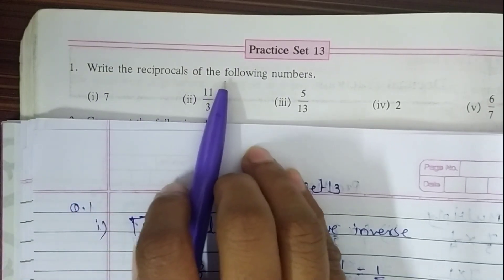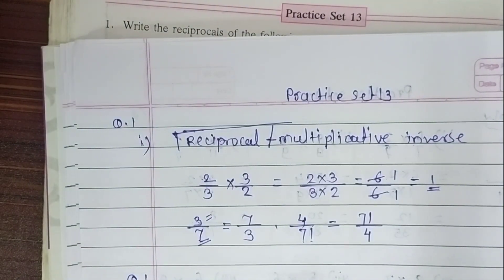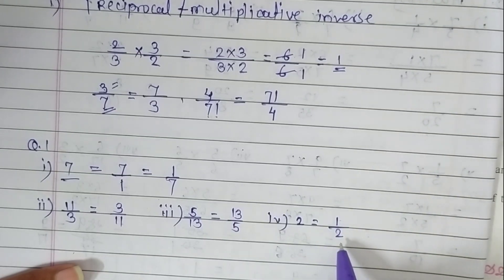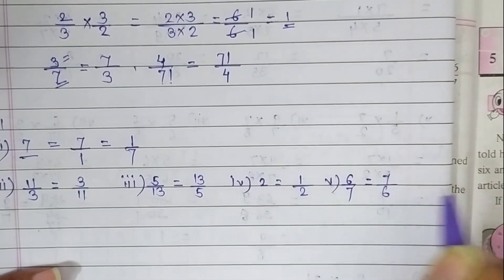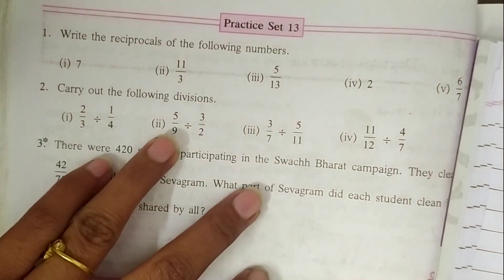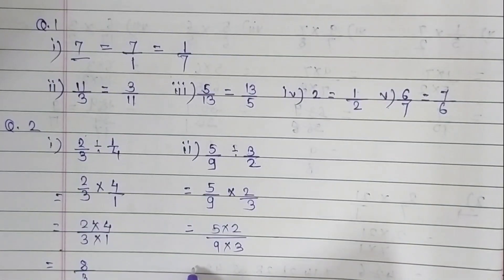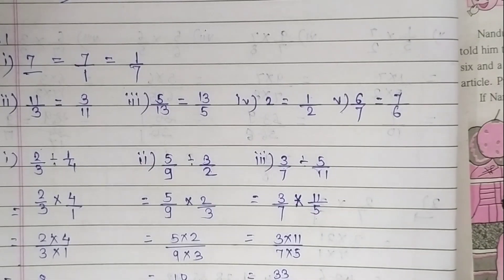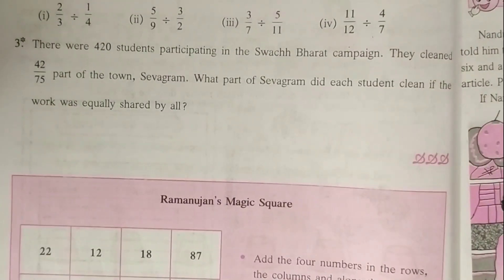Practice set 13 class 6 ।std 6maths । SSC board maths class 6।reciprocals।6th Maths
Full solution for practice set 13 in easy language
Reciprocal with definition and division of fractions
1) PROBLEM SET12 WORD PROBLEM
2) PROBLEM SET 11 SUBTRACTION
3) PRACTICE SET 11 CLASS 6
4) PRACTICE SET 10 CLASS 6

5) PROBLEM SET 10 CLASS 5
6) PROBLEM SET 09 CLASS 5

8) PROBLEM SET 08 CLASS 5

9) PROBLEM SET 07 CLASS 5

10) PRACTIS SET 09 CLASS 6

12) PROBLEM SET 06 CLASS 5

13) PRACTICE SET 07 CLASS 6

14) PRACTICE SET 06 CLASS 6